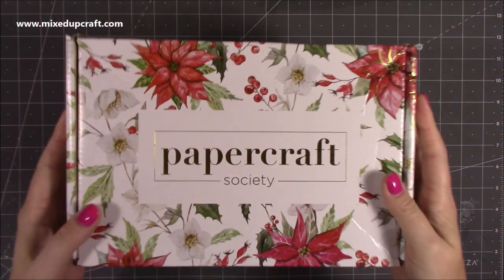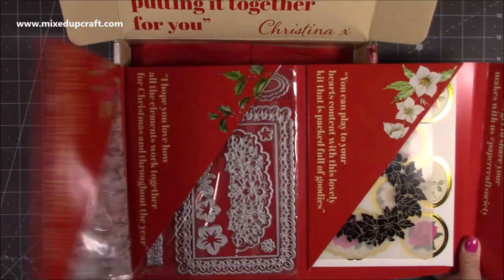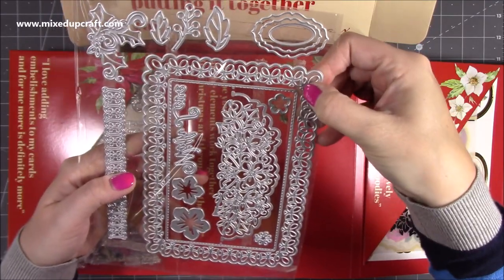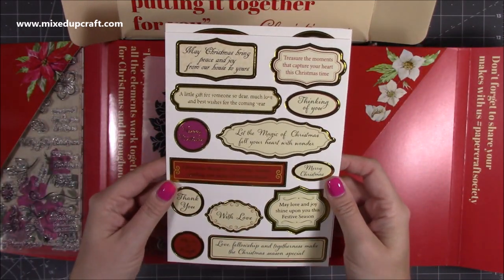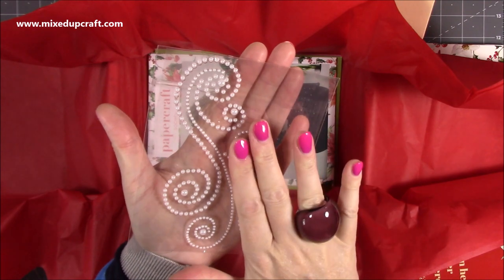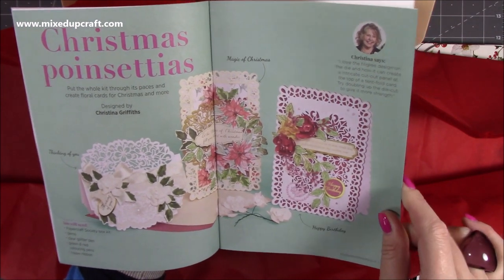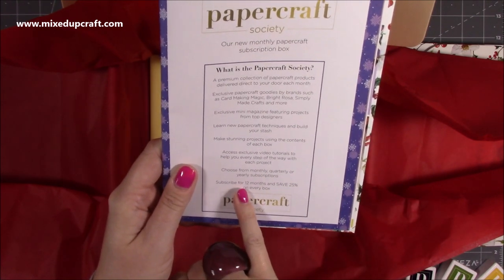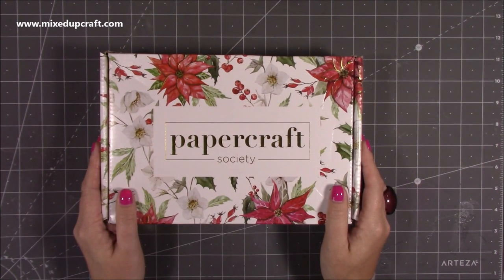WOW! Papercraft Society Kit 1 Un-Boxing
My Purple Scoreboard by Hunkydory.

Sam